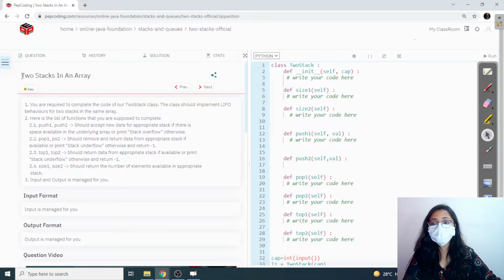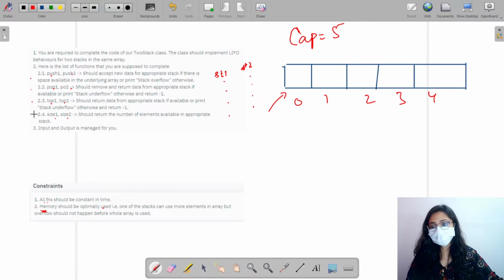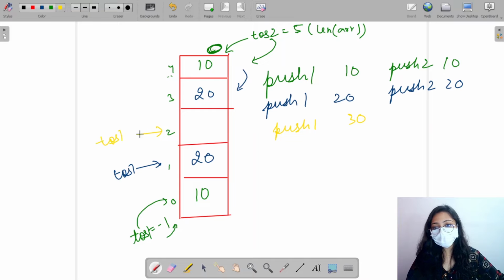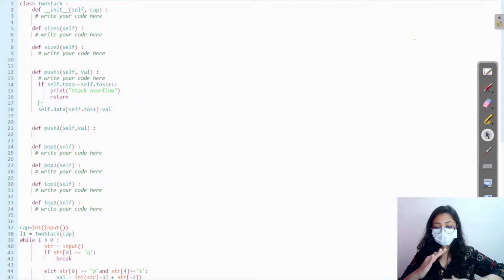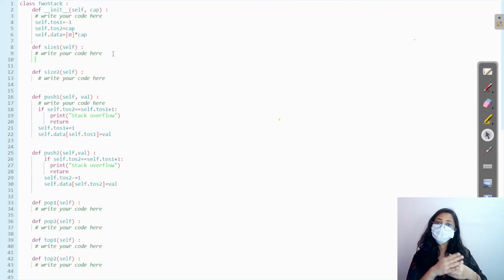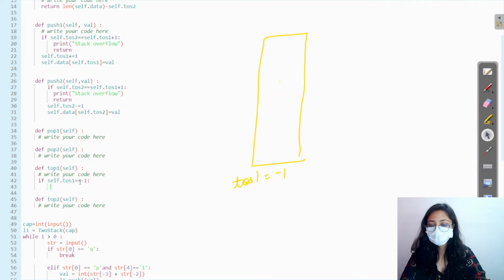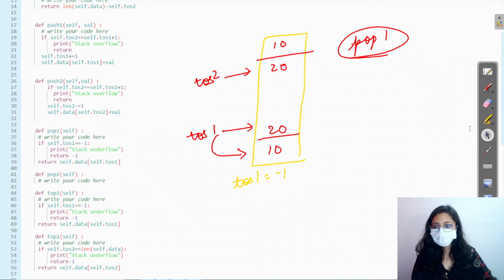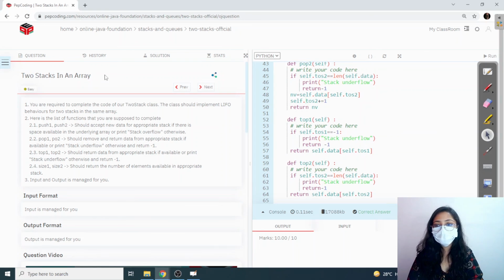Two Stacks In An Array | Module : Basics Data Structures | In English | Python | Video_26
Two Stacks in an Array

Question Statement:
1. You are required to complete the code of our TwoStack class The class should implement LIFO behaviours for two stacks in the same array.
2. For more detail watch the video.

Topic: Stack Queue Time & Space Complexity

Used DataStructure: Stack Queue Linear dataStructure

TimeComplexity: O(1)

SpaceComplexity: O(N)